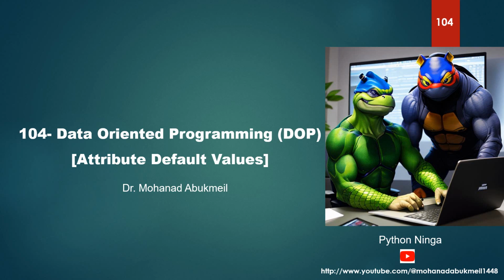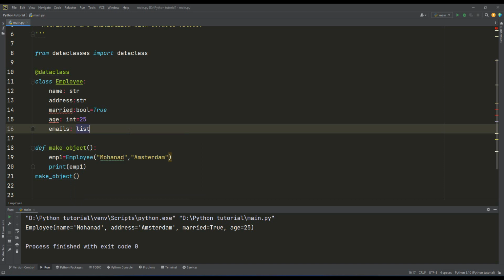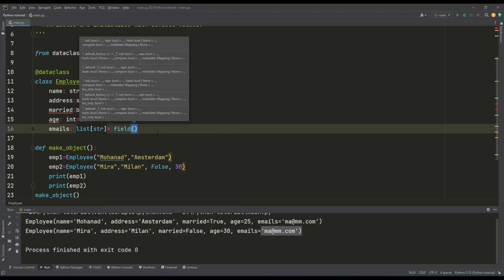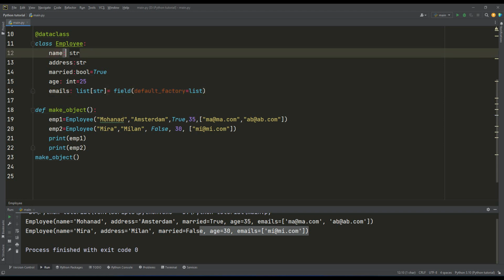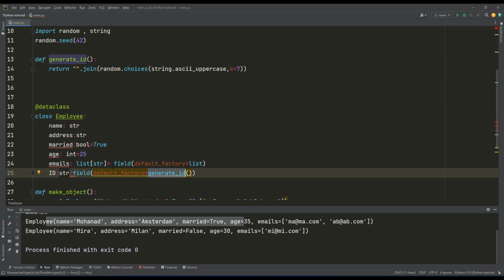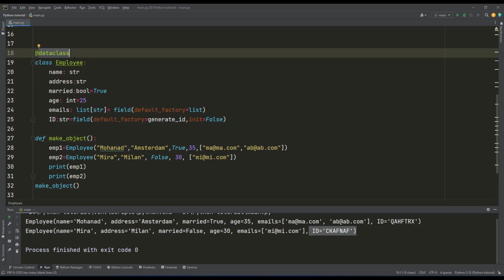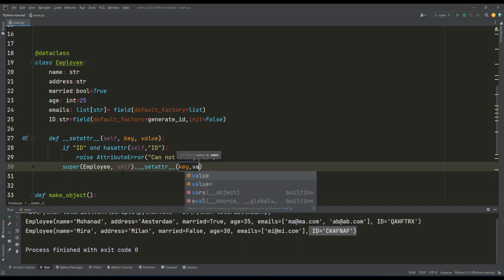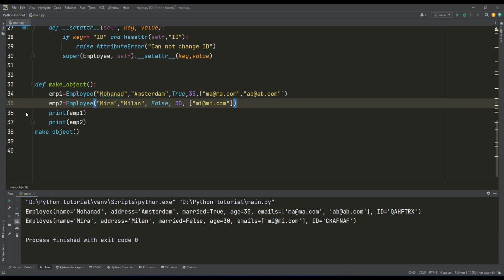104- Data Oriented Programming DOP [Attribute Default Values]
In this tutorial, we will explore how data classes use class attributes to represent instance attributes, and how attributes can be initialized with default values to simplify object creation.